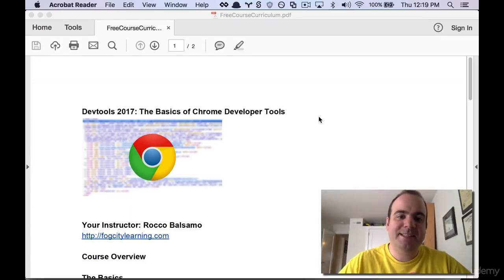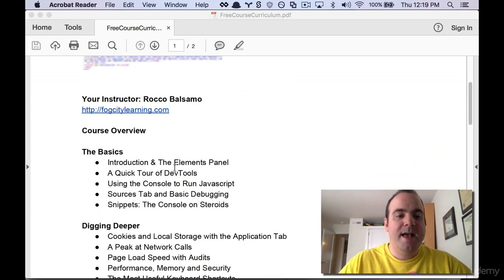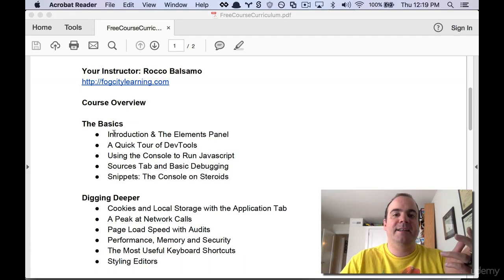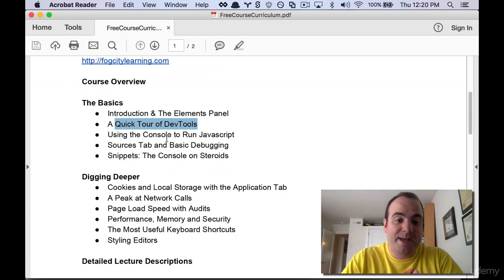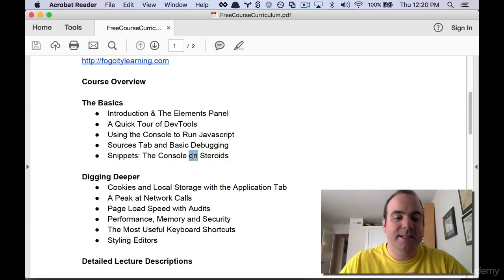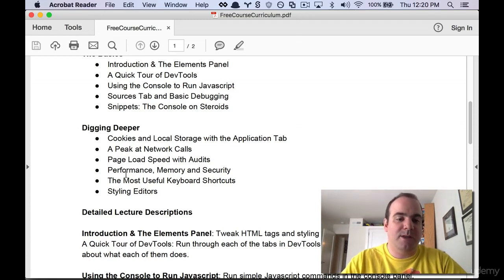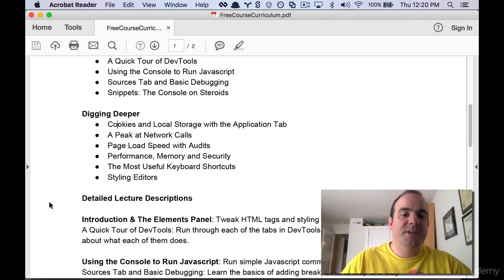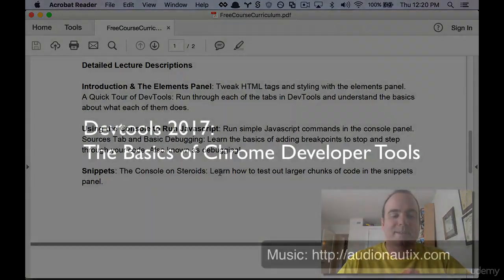Devtools Pro: The Basics of Chrome Developer Tools - learn Chrome Developer Tools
This course is a simple introduction to the Google Chrome Developer Tools. In this course we'll cover the basics of devtools which are absolutely essential to productive web development.
And pssst... The course has a humourous twist--your instructor will teach you about amazing colors like blanchedalmond and cornflowerblue!

When you're finished you'll be able to:
Use the elements panel to modify and update live webpages with tools like the colorpicker and text shadow editor.Type simple Javascript commands in the console.Write and test larger blocks of code with the snippets panel.Understand how to stop and step through code with breakpoints and basic debugging.Learn how to simulate mobile devices for responsive development.Use the audits panel to get useful information about improving page load time.
This is a free course meant to cover the absolute basics. After completing this, you'll have to tools and knowhow to become a DevTools wizard with my followup class, DevTools 2017: Beginner to Expert with Google Chrome Developer tools.
this is the best Chrome Developer Tools course. you can download and watch for free after enroll.